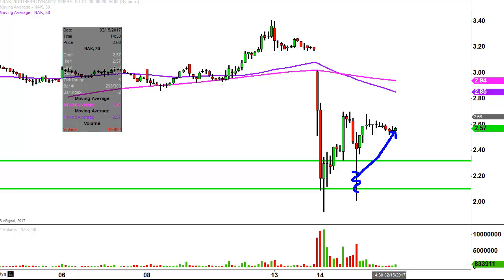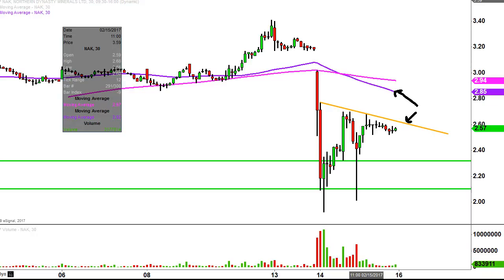Northern Dynasty Minerals Ltd - NAK Stock Chart Technical Analysis for 02-15-17